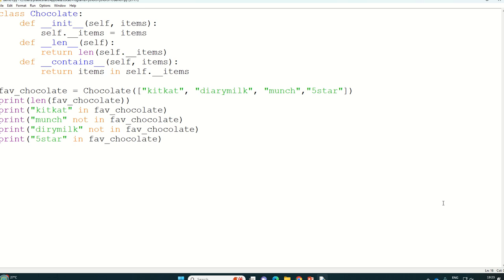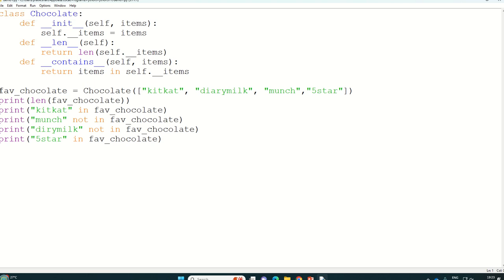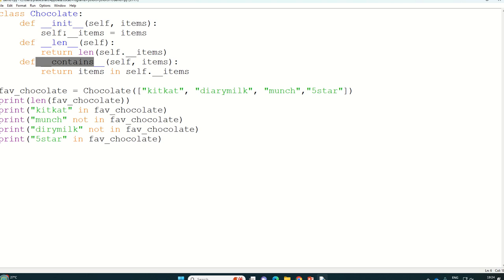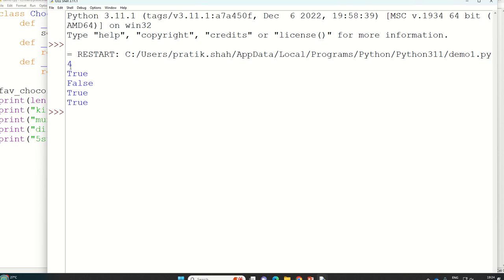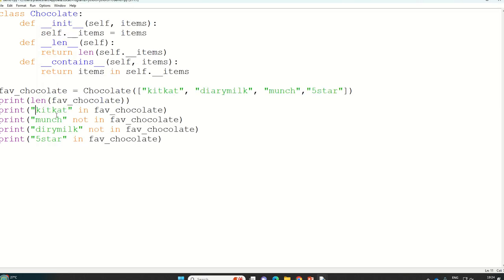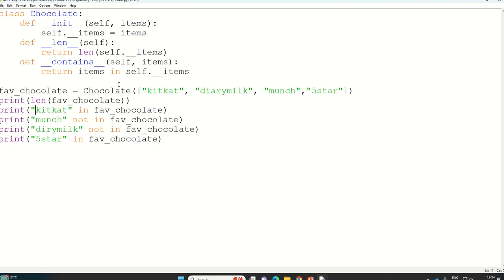OOP part - 32 | Introduction to Informal Interface in python with example | MUST WATCH